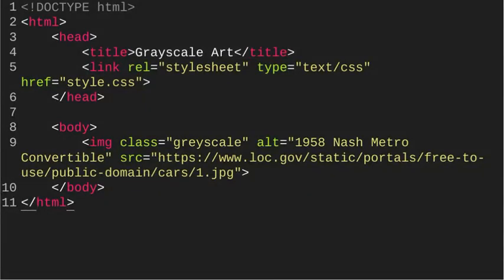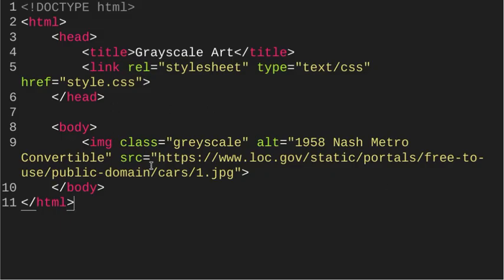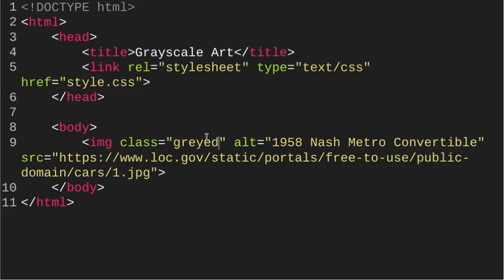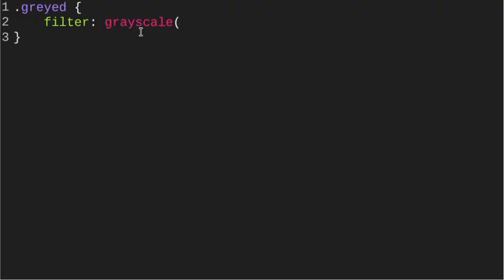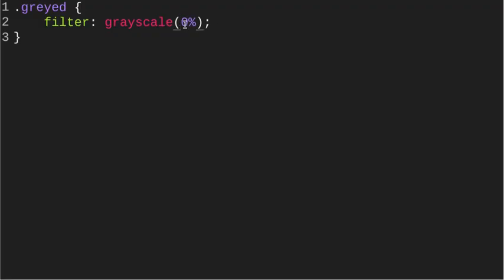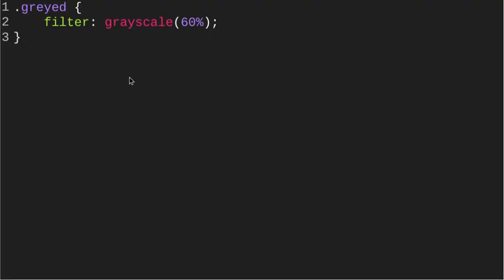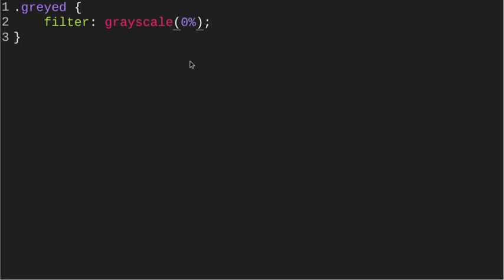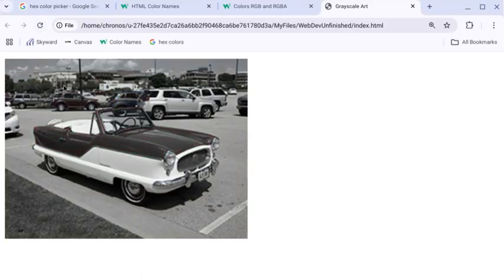Grayscale Art (Web Development/Design - Unit 5 Lesson 14.10 - HTML Coding)